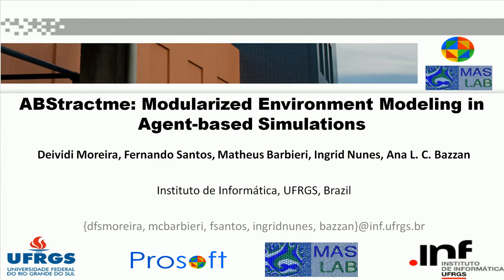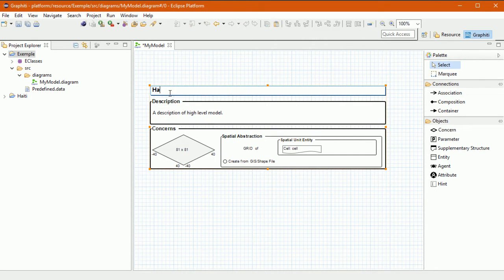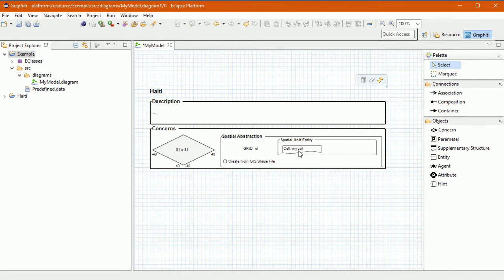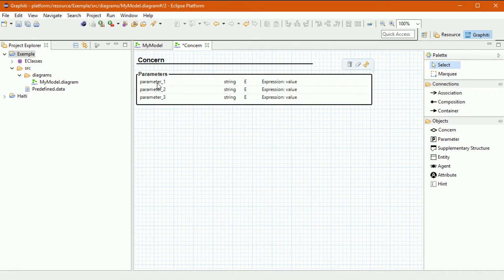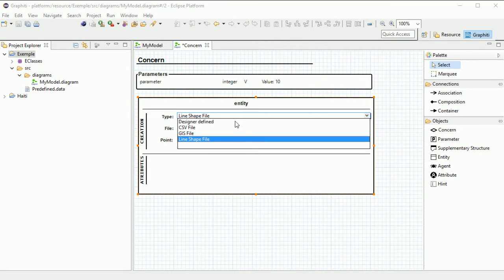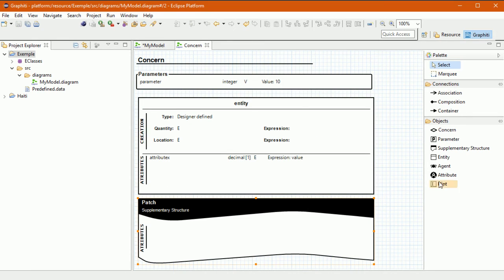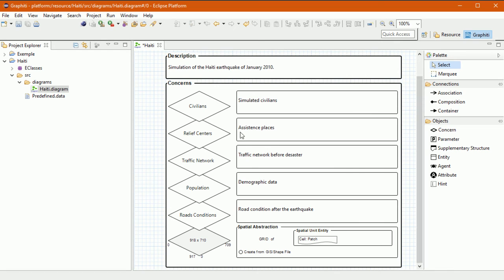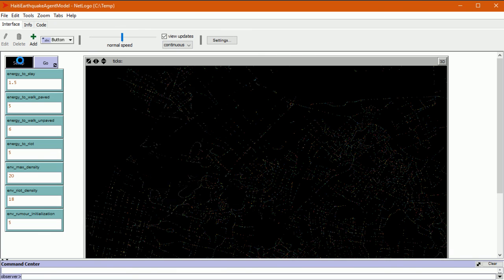AAMAS 2017-Demo - ABStractme: Modularized Environment Modeling in Agent-based Simulations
This video presents a tool for modeling the simulated environment in agent-based simulations called ABStractme. Differently from existing alternatives, ABStractme supports the modeling of setup aspects of the simulation, in addition to entities and the spatial abstraction. The tool generates ready-to-use code for the NetLogo simulation platform. A user study showed evidence that ABStractme is useful, enjoyable, and easy to use and learn.